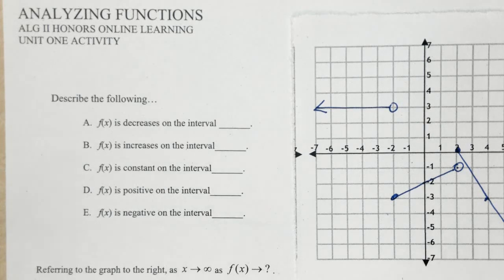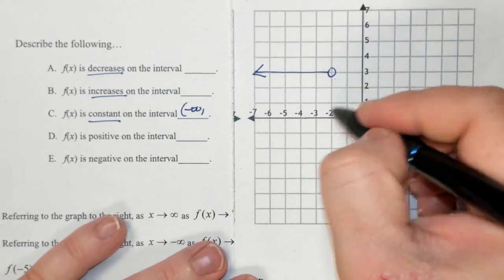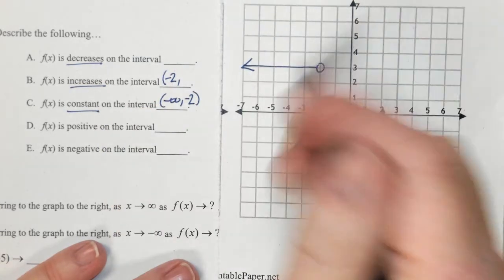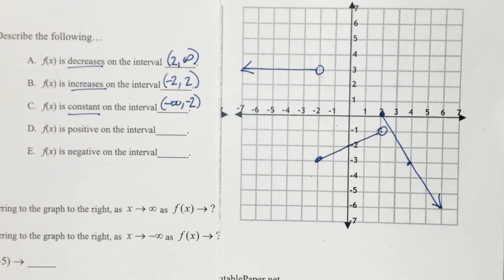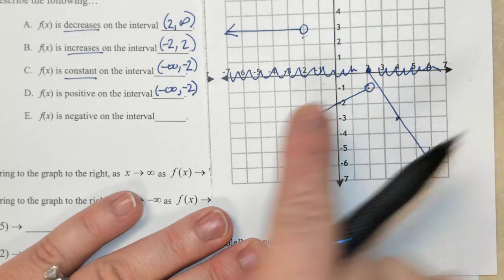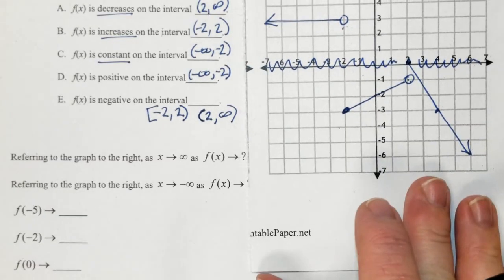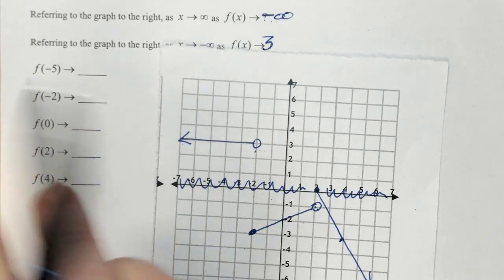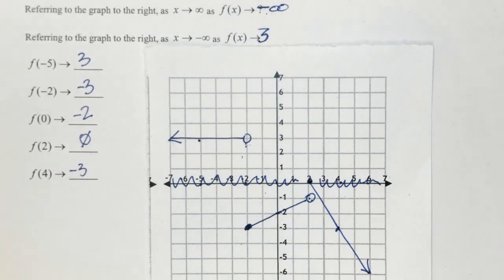Self-Assessment of Learning Activity - Analyzing Linear Functions